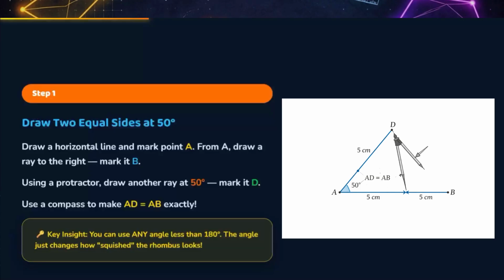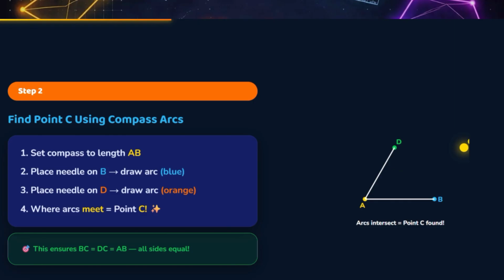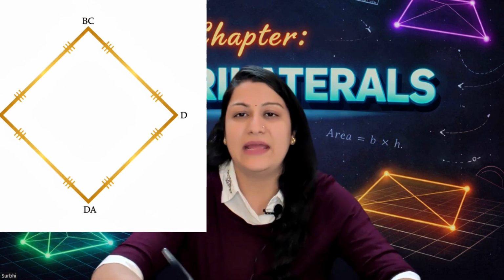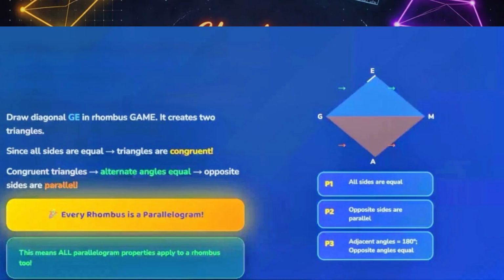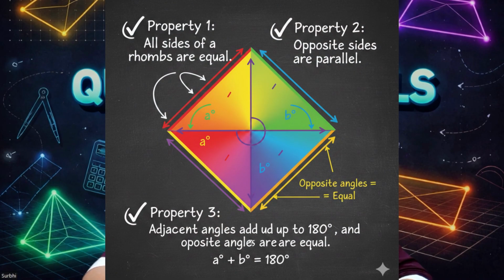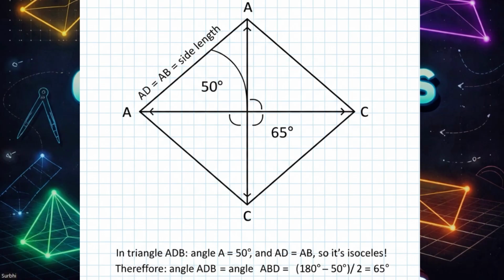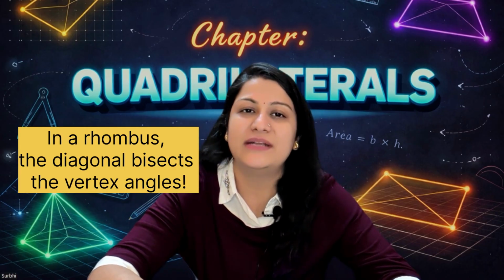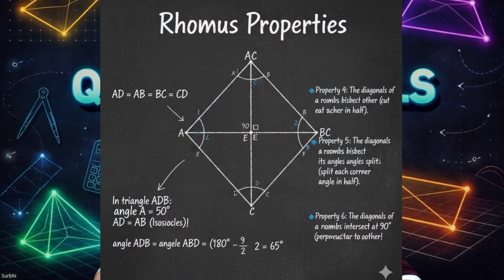Class-8th | Chap-4|Quadrilaterals Part 5 - Rhombus | All Properties + Exercises | Ganita Prakash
क्या Square ही एकमात्र quadrilateral है जिसके सारे sides equal होते हैं?
जवाब है — नहीं! 🤯 और आज हम उस shape को explore करेंगे जो ये prove करती है — THE RHOMBUS! 💎

इस video में हम cover करेंगे:
✅ Rhombus क्या होता है और इसे compass से कैसे construct करें
✅ क्यों हर Rhombus एक Parallelogram भी होता है
✅ Rhombus के सभी 6 Properties (with proof!)
✅ Diagonals 90° पर क्यों मिलते हैं — Deduction 9 & 10
✅ Venn Diagram — Square, Rectangle, Rhombus का relation
✅ Figure It Out — Page 102 के सभी exercises solved step by step

📖 Chapter: Ganita Prakash | Grade 8 | Chapter 4 — Quadrilaterals | Section 4.4
🎯 This is Part 5 of our complete Quadrilaterals series!

⏱️ TIMESTAMPS
0:00 — Smart Maths with Surbhi Intro
0:30 — Hook: Is Square the only equal-sided quadrilateral?
1:30 — Step-by-step Rhombus Construction
5:30 — Deduction 9: Rhombus is a Parallelogram (proof)
8:00 — All Angles of a Rhombus explained
11:30 — Deduction 10: Diagonals intersect at 90°
15:00 — Venn Diagram: Square vs Rectangle vs Rhombus
16:00 — Figure It Out — All Exercises Solved (Page 102)
19:00 — Quick Recap & Summary
Smart Maths with Surbhi पर हर video को इस तरह design किया जाता है कि concepts
crystal clear हो जाएं — चाहे exam हो या curiosity!

👍 अगर video helpful लगी तो LIKE करो — इससे और students तक video पहुँचती है!
💬 Comment में बताओ: Rhombus की कौन सी property ने सबसे ज़्यादा surprise किया?